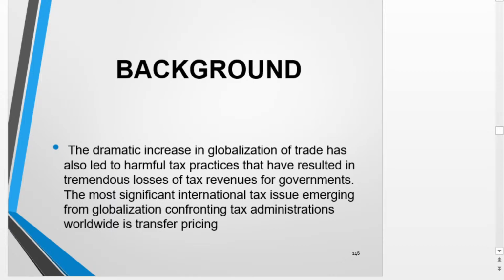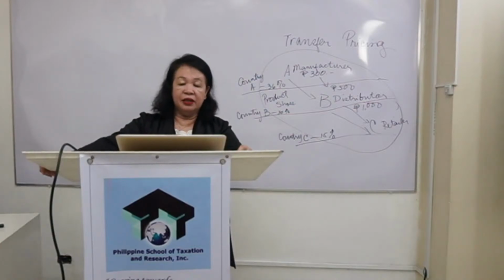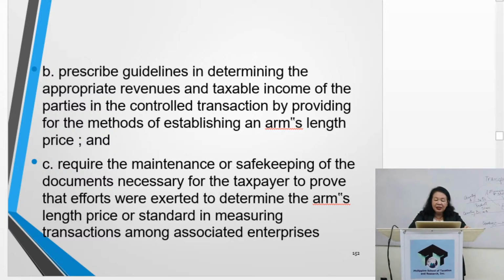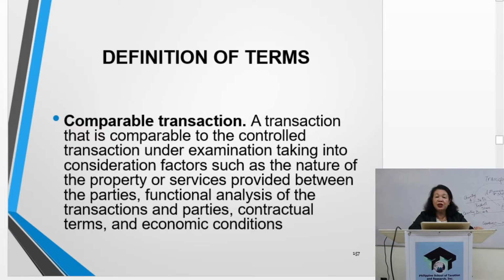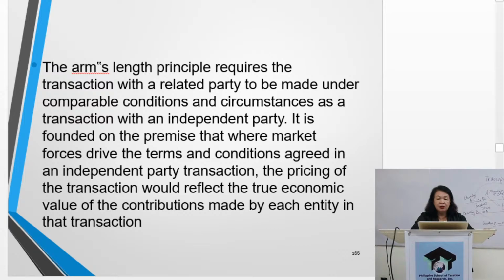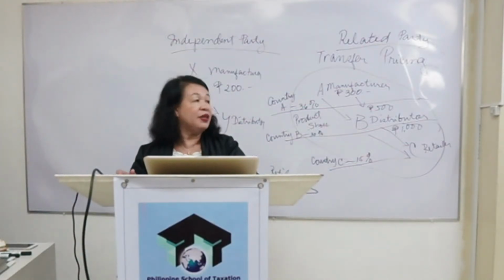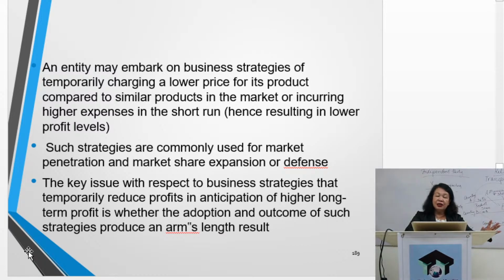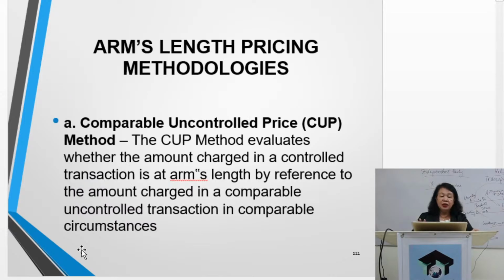Transfer Pricing Guidelines Philippines (RR 2-2013)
Discussion about RR 2-2013 Transfer Pricing Guidelines Philippines